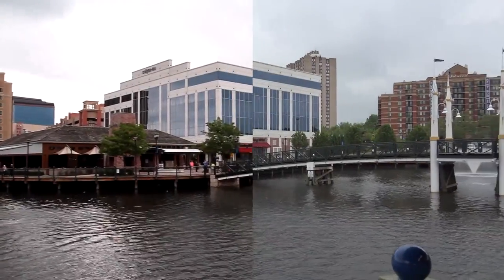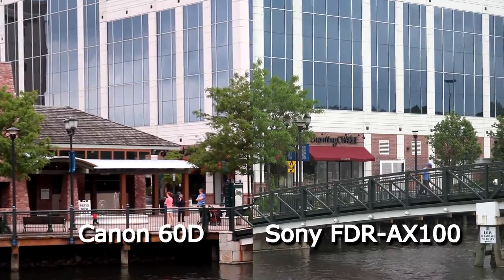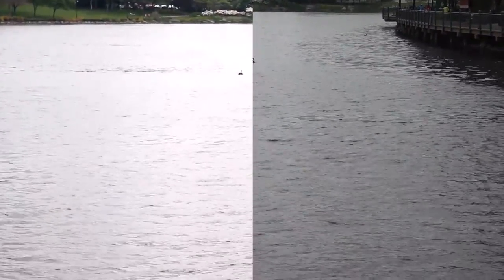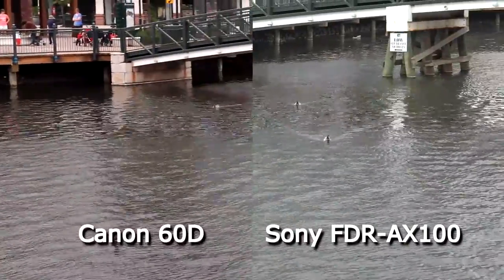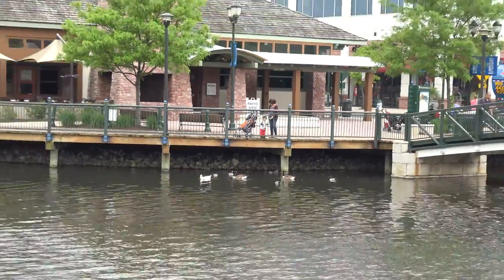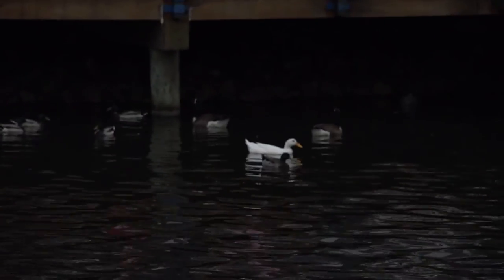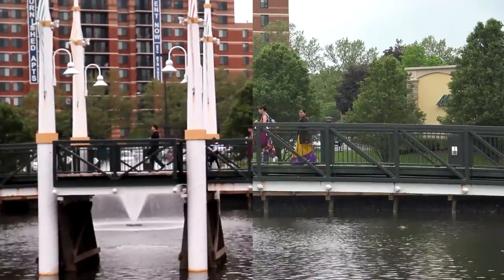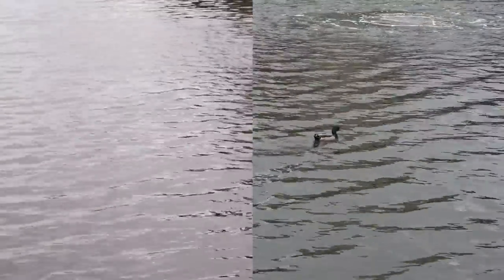Sony FDR-AX100 Camera Comparison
Testing out the FDR-AX100. While I am putting it up against a Canon 60D it is not meant as an apples-to-apples comparison but to show how the 1" EXMOR R CMOS sensor does under certain conditions.

Look for more of these reviews in the future.